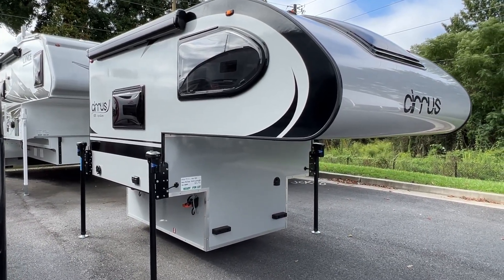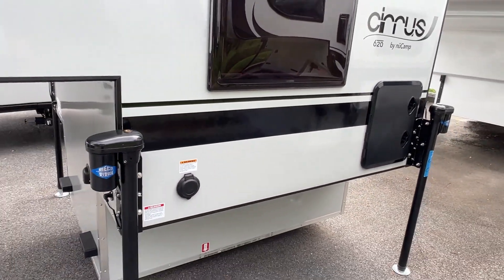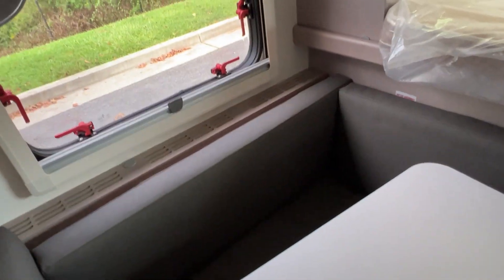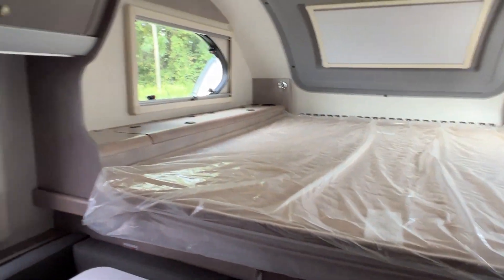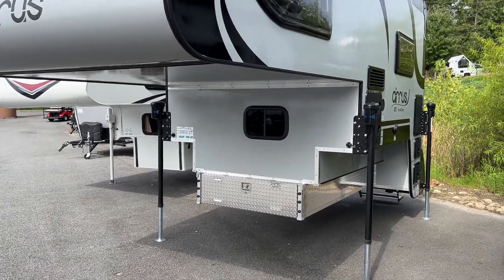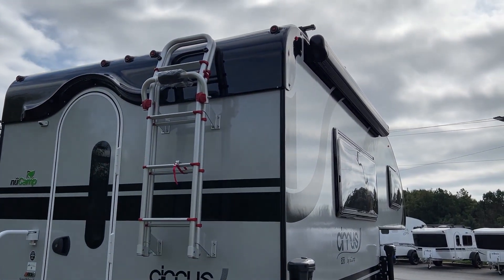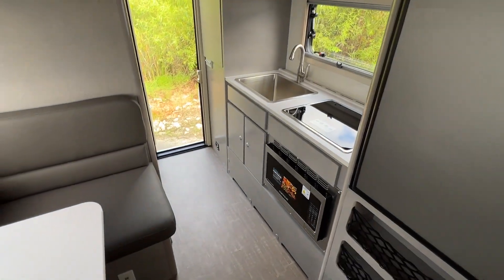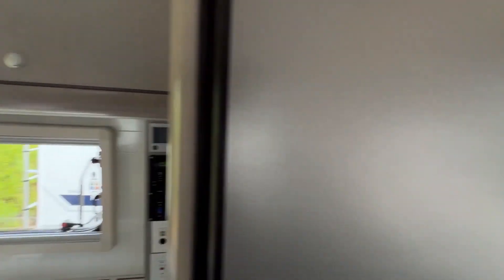Very Cool Cirrus Truck Camper Tours / 620 & 820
Todd had to take our Lance in to Southland RV to have a few minor things worked on and while he was there, he took the opportunity to browse their new truck campers.  It's always fun to browse!  In this video, he takes you on a tours a couple of nuCamp Cirrus Truck Campers.

As always, we hope you find the video useful and informative!

►►►►►►PRODUCTS SHOWN IN THIS VIDEO THAT MIGHT INTEREST YOU◄◄◄◄◄◄
►SuperSprings SuperSway Stops - Qty. 4

►2020 Lance 1172 - We purchased from Southland RV in Atlanta, GA - August 2022 before our 3 week trip out west.
2008 Bigfoot 21RB - Sold 12/2019, we went across country to purchase from a dealer in Pueblo Colorado.